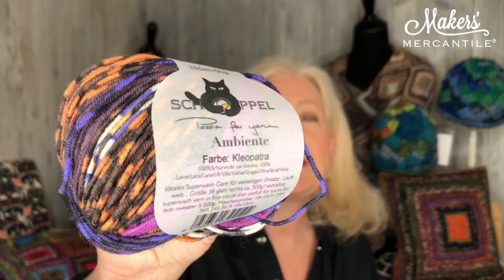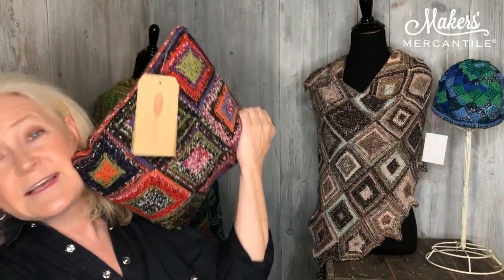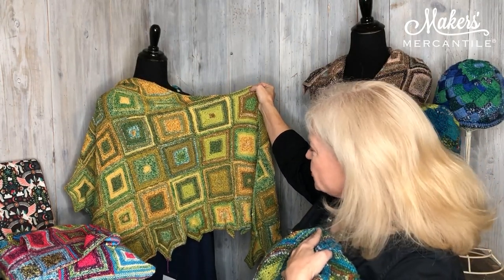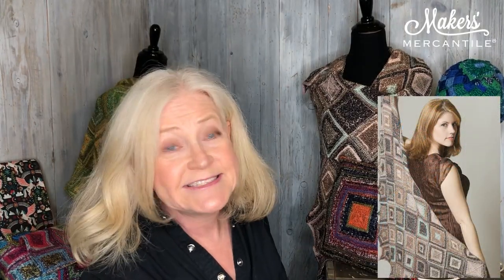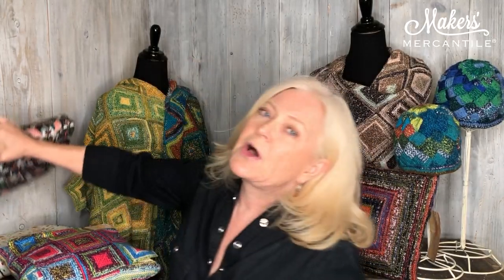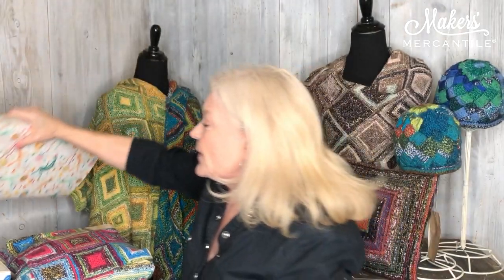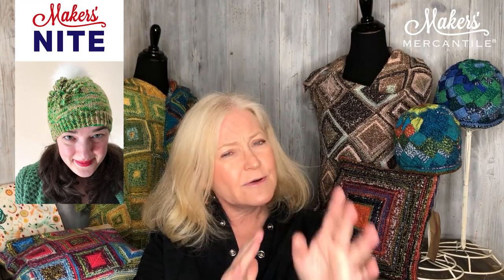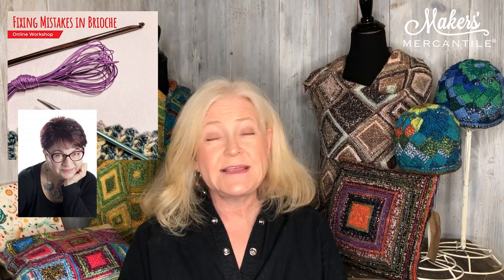Maker Notes | October 1, 2021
Happy October! Karin goes over the items in today's newsletter:

1. We have a fantastic offer for you - Now through October 6th, purchase 10 balls of Ambiente, and we will gift you the following:
- Modular Shawl with Ruffled Edges pattern by Kathy Gometz
- Modular Knitting Notions Bag
- 32" long size US 5 addi Turbo circular needle by skacel
- PLUS an invitation to join Kyle Kunnecke for the Adventures in Modular Knitting workshop
(That's $70 worth of goodies!)

2. We have some new whimsical fabrics from the Onward and Upward series by AGF - check them out!
3. Want some mystical buttons? Our fun mystical creature buttons are too adorable.
4. Want to up your brioche game? Take the online workshop with Faina Goberstein and learn how to conquer mistakes like a pro.
5. The preview for our charity auction benefitting Lambert House is live

Makers' Nite - Tuesday, 5pm Pacific - FREE and featuring Tanis Gray
Weave In - Thursday, 5pm Pacific - FREE - featuring Cynthia Jerauld